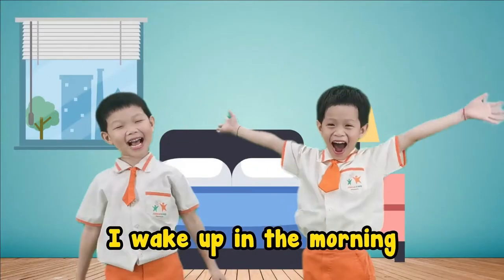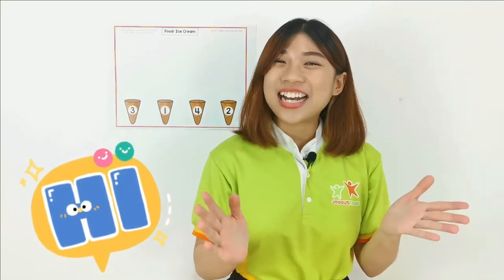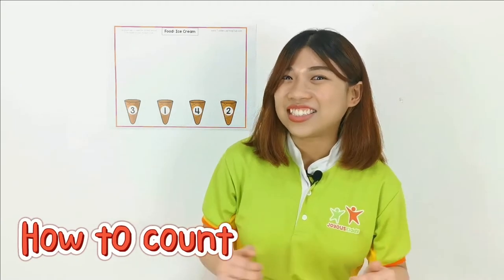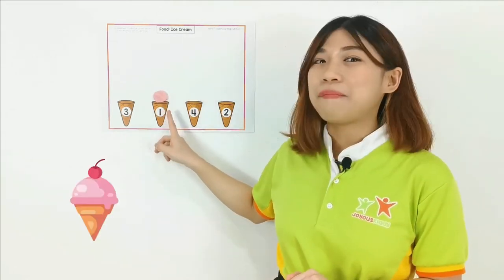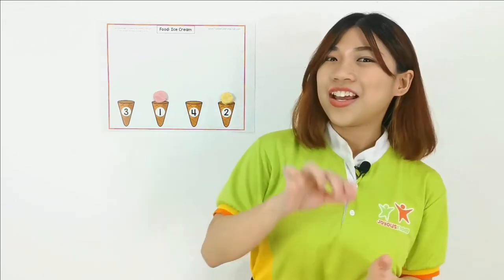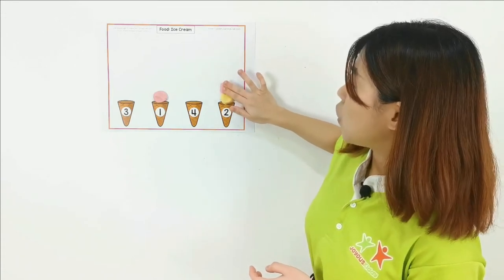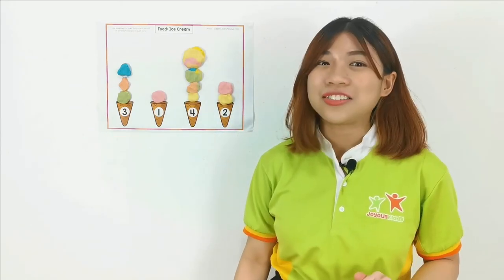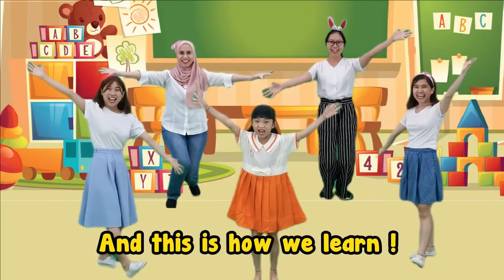Age 2: Wk1 D4 L2 - Ice Cream Scoop Counting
Skill Targeted :
-Learning Skill :
1. Cognitive/ Numeracy/ Number 1 10
2. Cognitive/ Counting/ Count one by one

-Functional Skill :
1. Fine Motor/ Hand-eye coordination/ Rolling

Objective :
1. To identify numbers.
2. To count one by one.

3. To rote count 1-10.
4. To roll the playdough and put it according to the numbers.